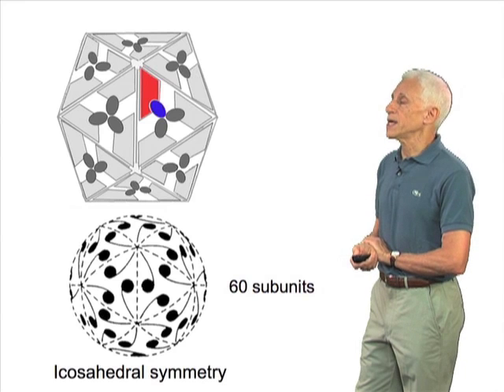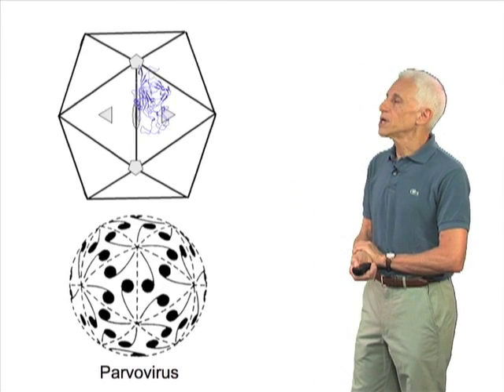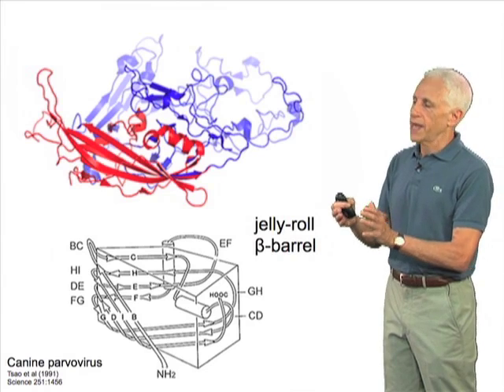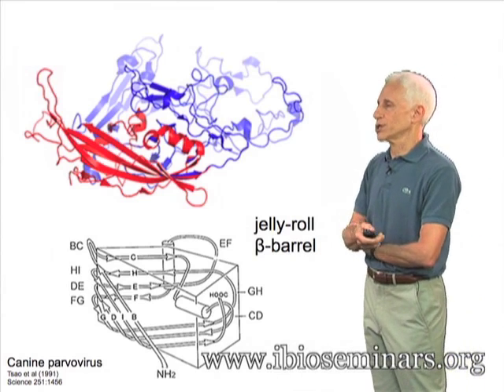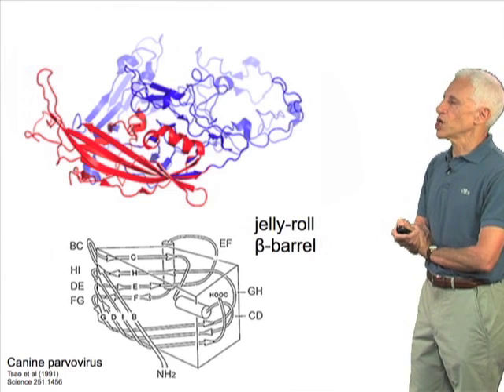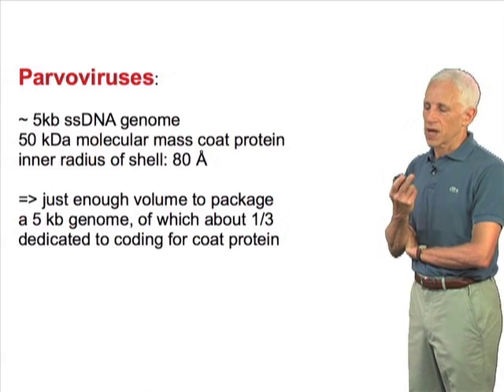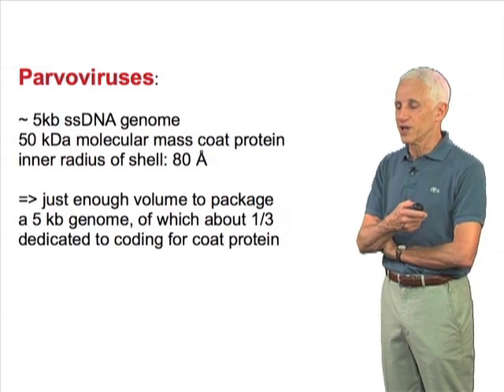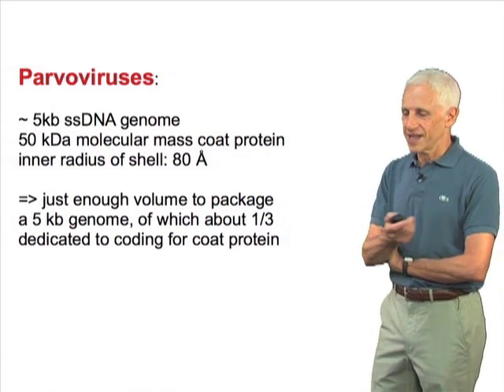Parvoviruses - Stephen Harrison (Harvard/HHMI)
Example of canine parvovirus particle and capacity for packaging the genome.